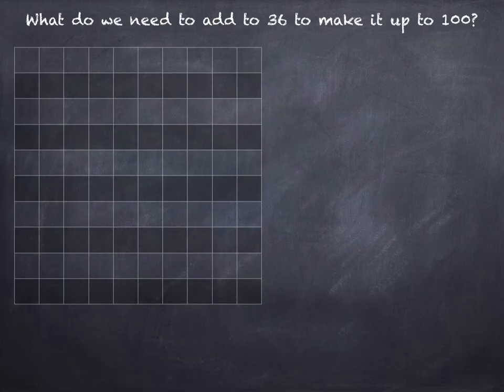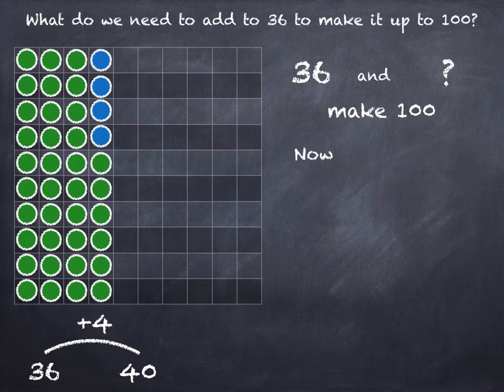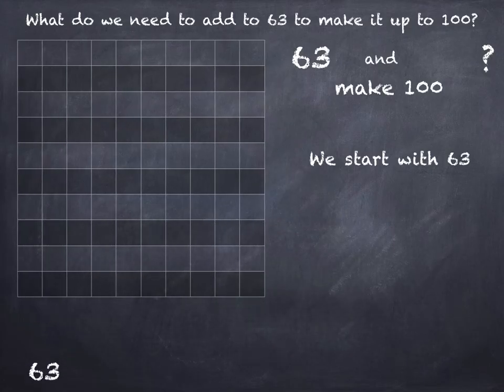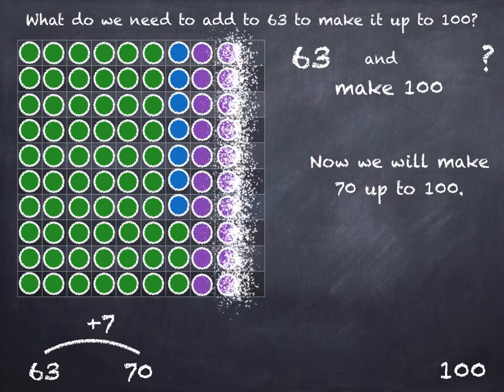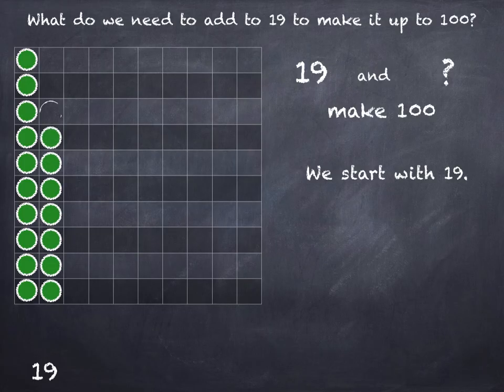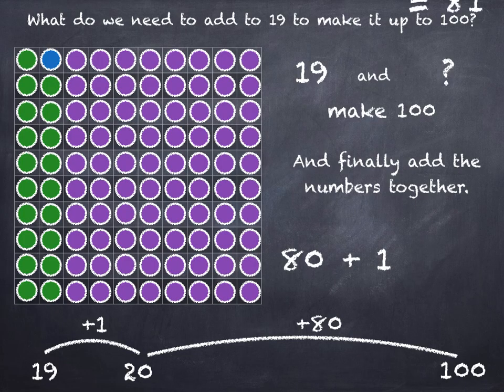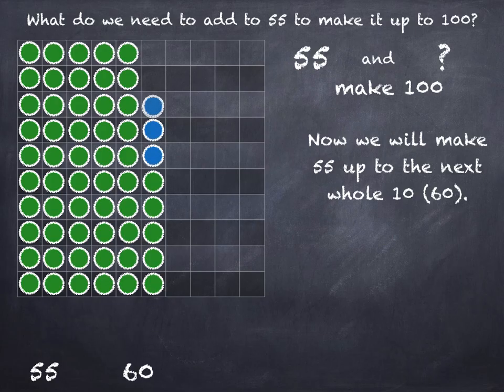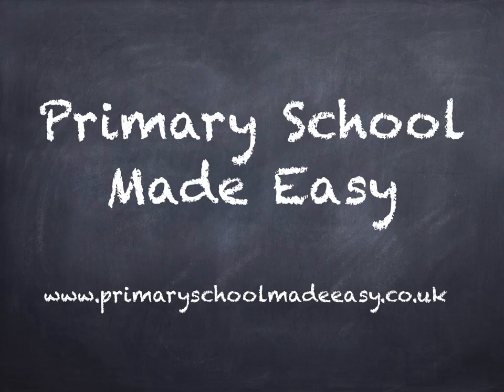Year 2 Maths. Number Bonds to 100 (10s and 1s). Counting, add and subtract. National Curriculum KS1.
Year 2 Maths from the UK National Curriculum.

National Curriculum - Year 2 Number; addition and subtraction. Pupils should be taught to recall and use addition and subtraction facts to 20 fluently and derive and use related facts up to 100.
Pupils practise using 3 + 7 = 10 to derive 30 + 70 = 10 etc ...